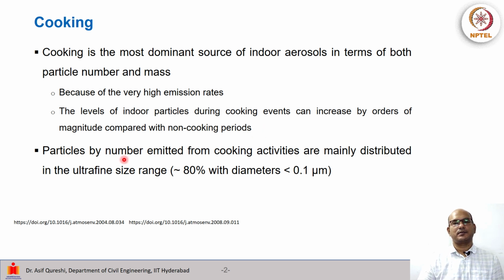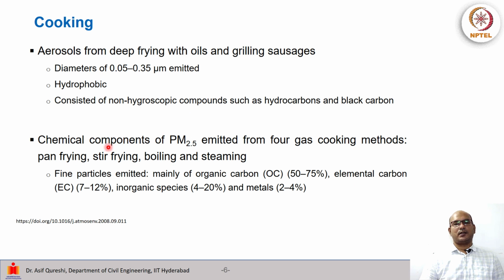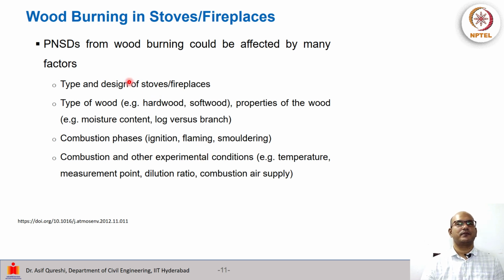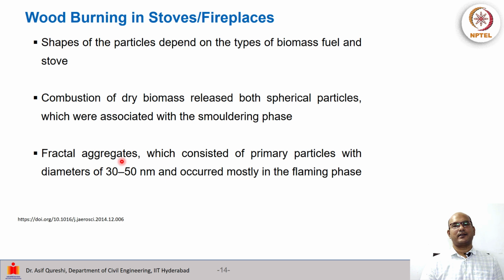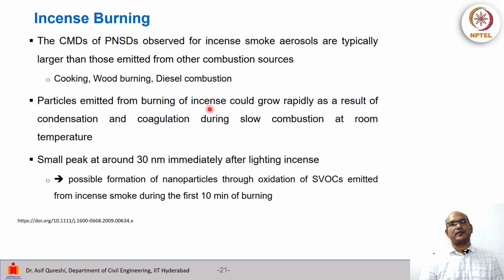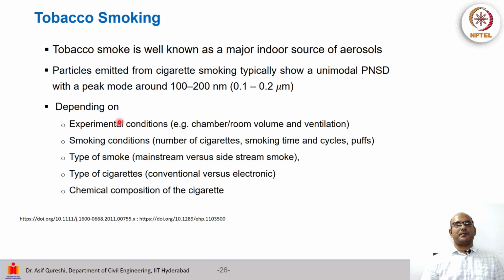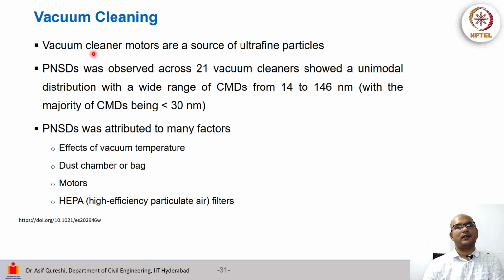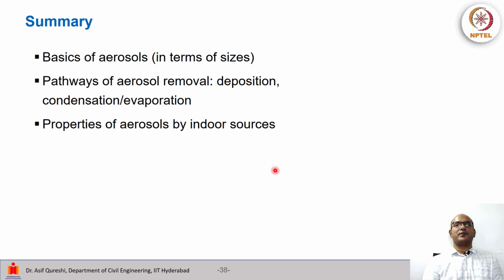Aerosol sources and aerosol properties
Difference in aerosol sizes and compositions from different sources